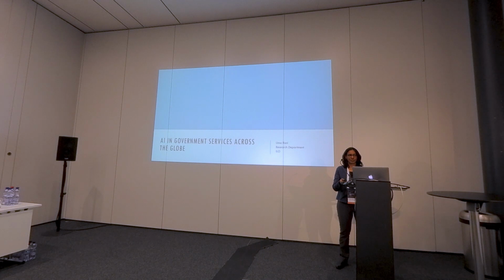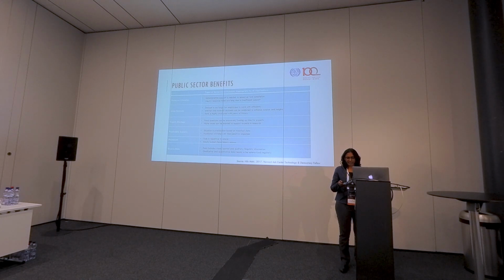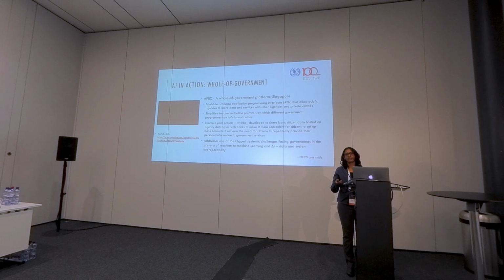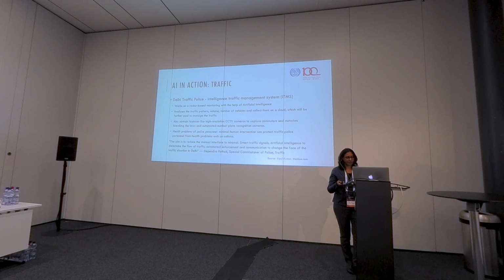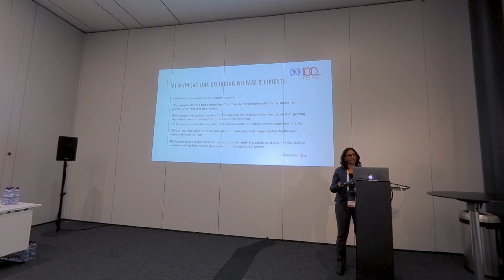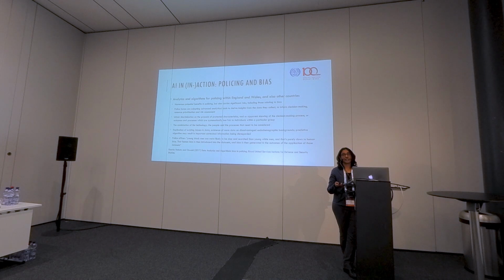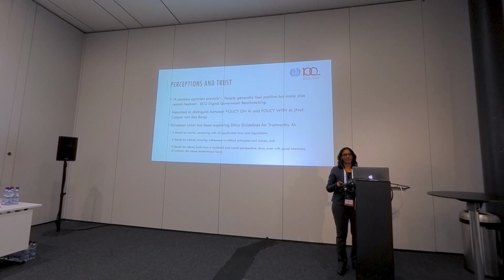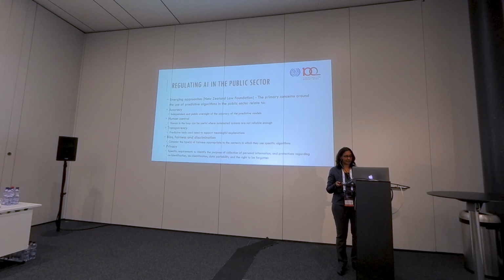Artificial intelligence in government services across the globe | AI & Social Policy | Uma Rani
Uma Rani – Senior Economist, International Labour Organisation